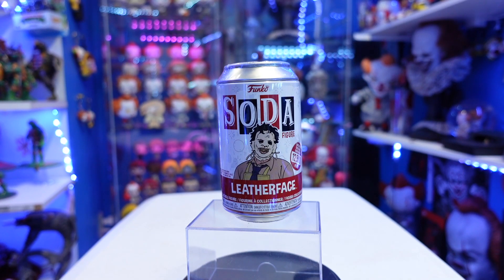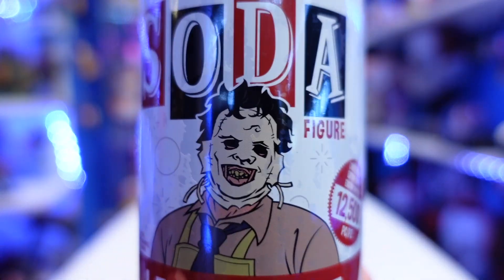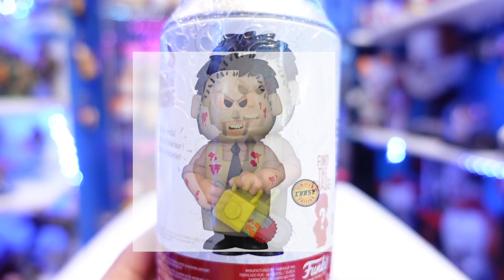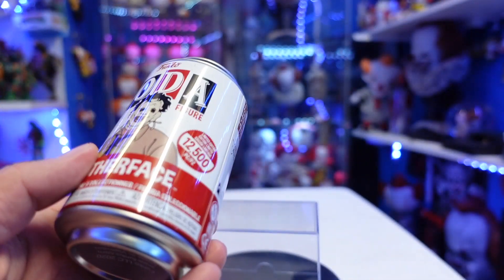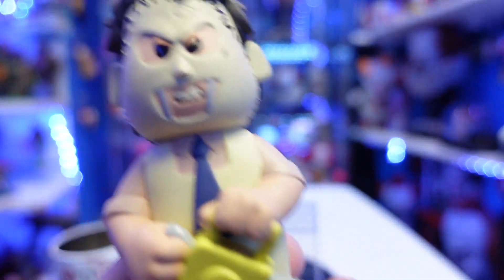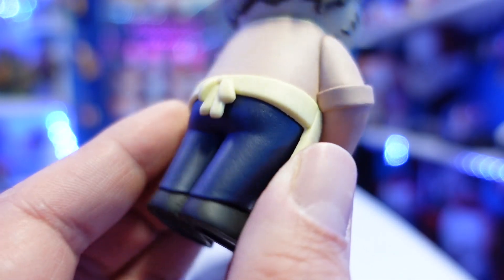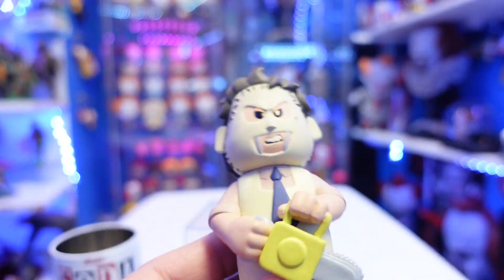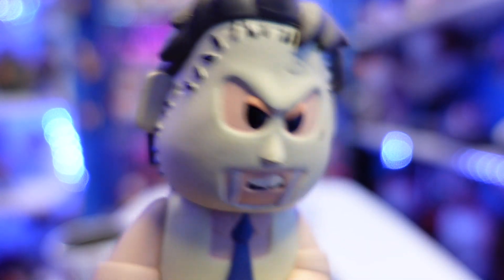This soda has Meat in it? Funko Soda Leatherface unboxing